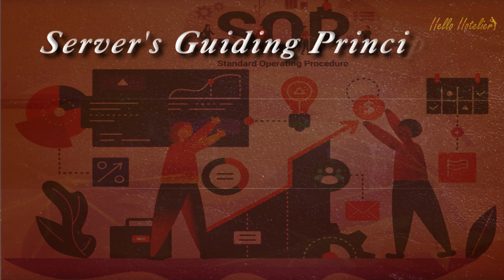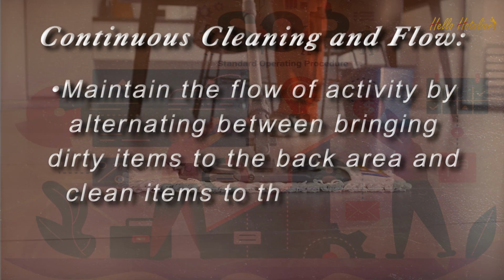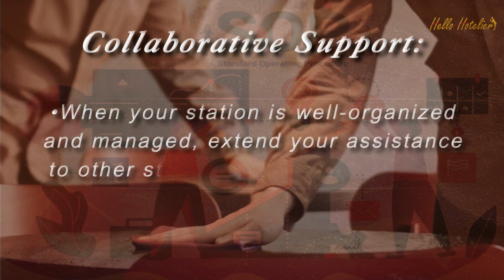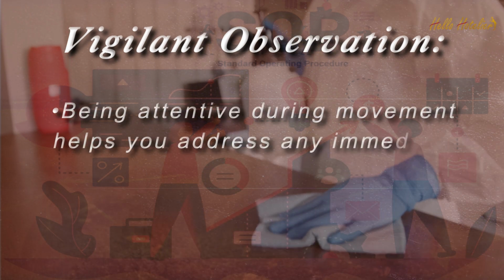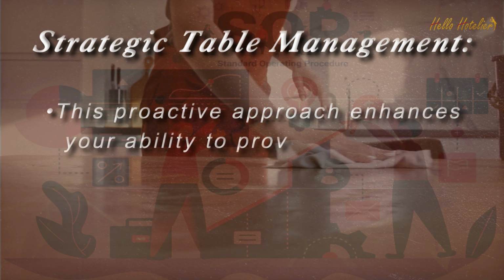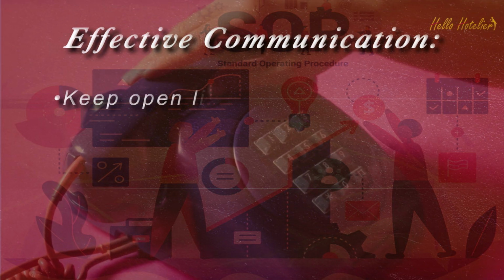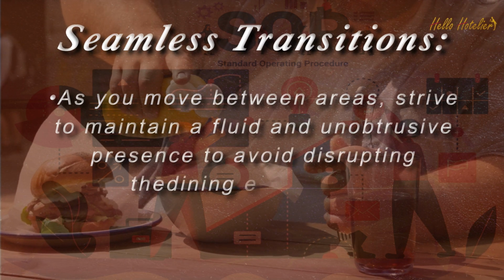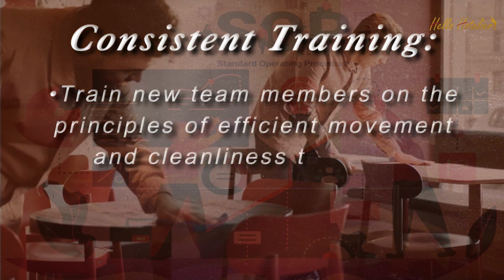Chapter 07 PART 58 How to clean and go whilst keeping the flow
In this quick and cheerful video, we spill the beans on a must-know hospitality secret – how to clean and go while keeping the flow! 🧹✨ Bid farewell to cleaning chaos and maintain a seamless rhythm in your daily tasks.

Uncover:
🚀 Time-saving cleaning hacks for a spotless space.
🌪️ Tricks to tidy up without disrupting the guest experience.
🌈 Effortlessly balancing cleanliness and efficiency.

🌟 Join our lively community of hoteliers, restaurant wizards, and hospitality enthusiasts.

Let's boost your hospitality prowess together! 🍽️🚀